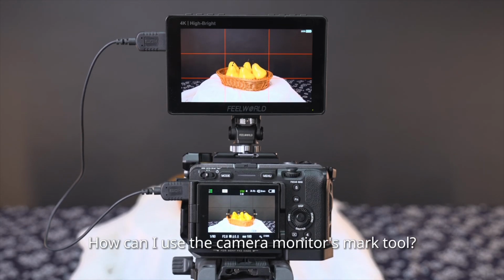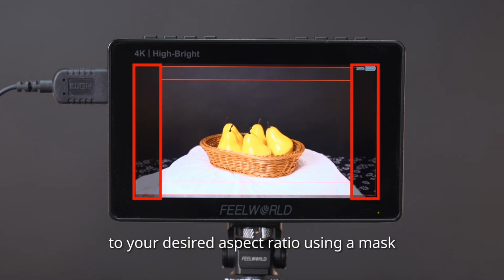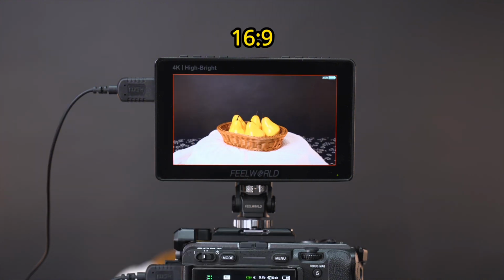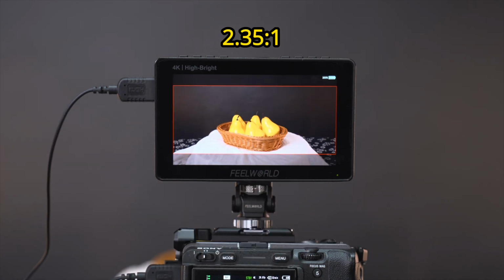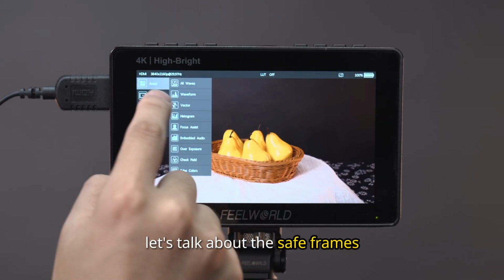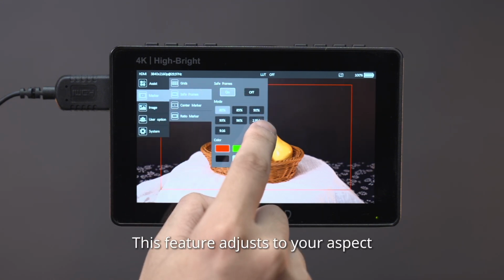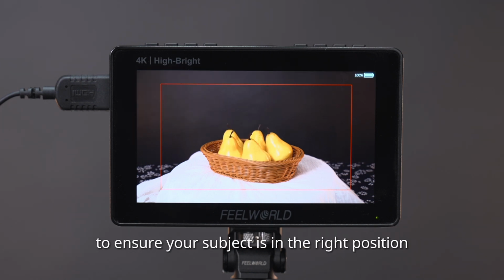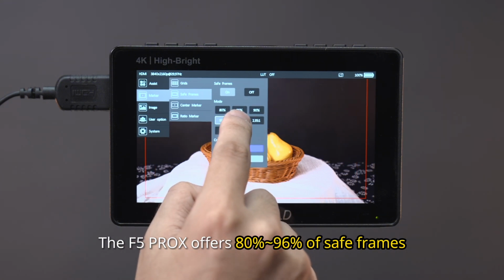How to Use the FEELWORLD Camera Monitor's Mark Tools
00:00 What do you know about the camera monitor's ratio marking tool?
00:04 Aspect ratio markers
00:14 Horizontal ratios, such as 4:3, 16:9
00:16 Vertical ratio, such as 9:16
00:21 Anamorphic widescreen ratios, such as 2.35:1 and 1.85:1 4
00:35 Safe Frame
00:51 Grids
01:06 Center mark